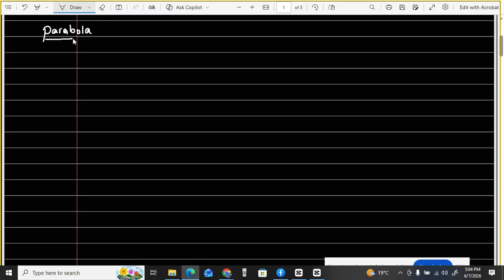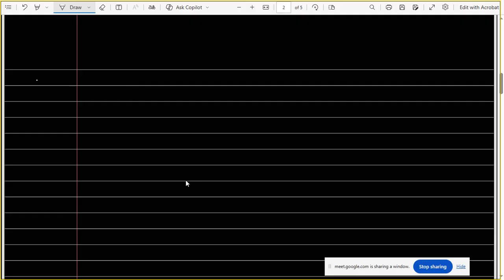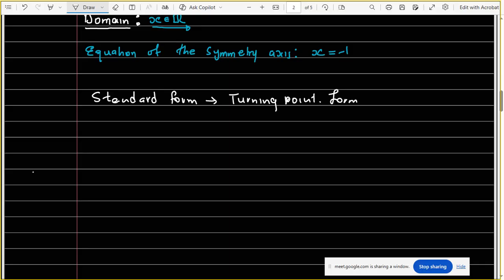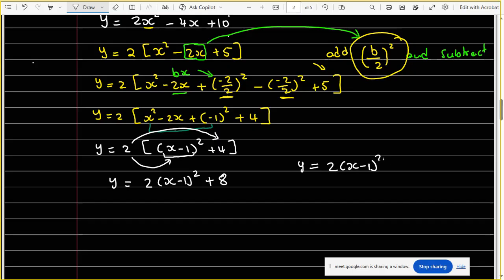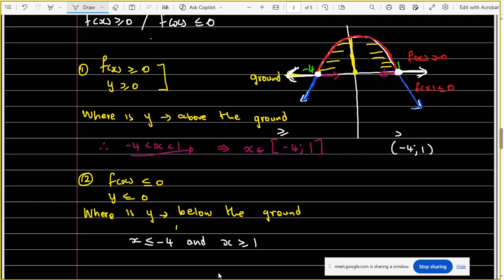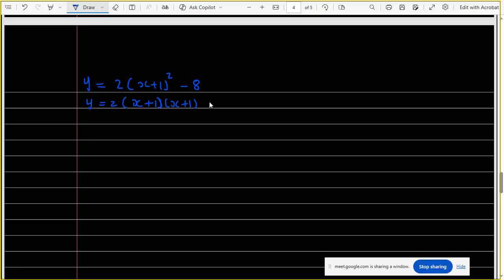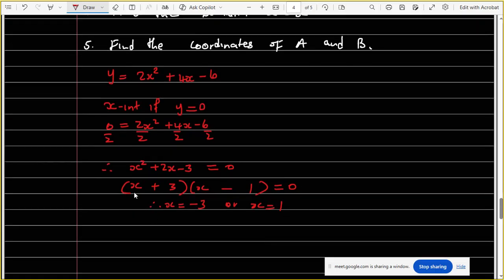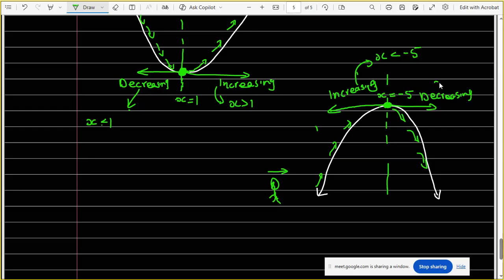Parabola | Grade 11 Functions live session